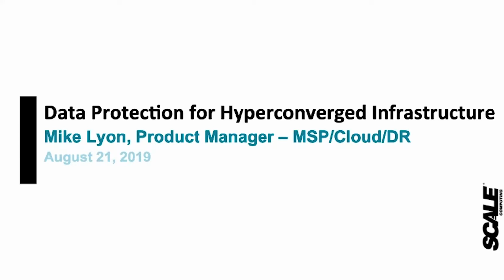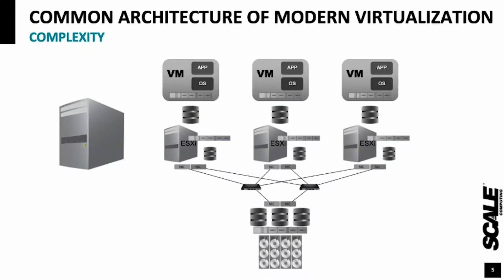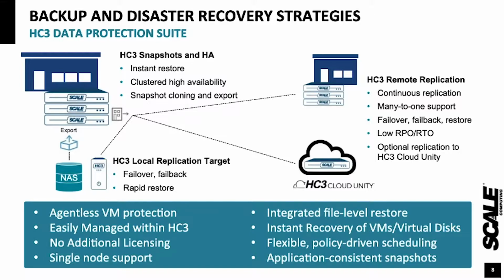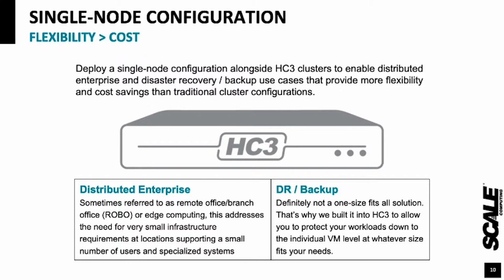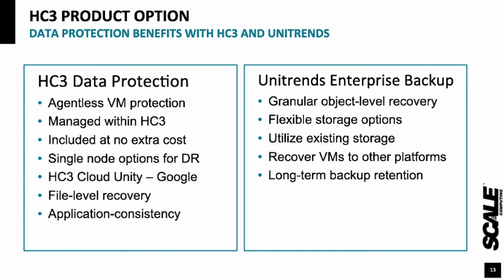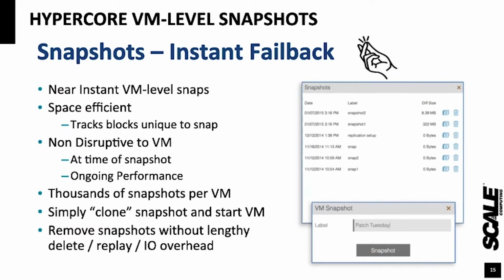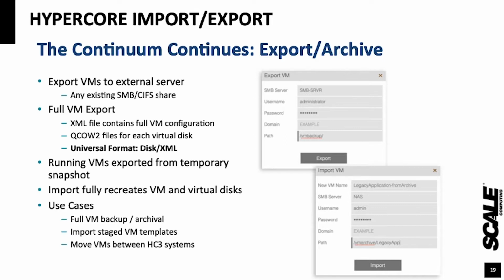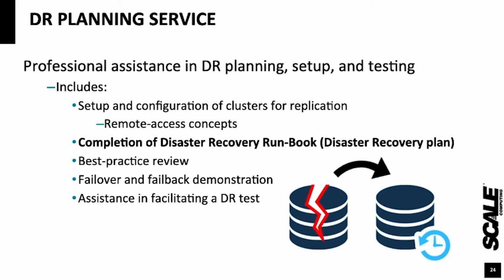ActualTech Media EcoCast: Data Protection for Hyperconverged Infrastructure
Is data protection for your organization's IT infrastructure keeping you awake at night?

Scale Computing's Product Manager Mike Lyon has the perfect remedy: The HC3 Data Protection Suite! With features like VM snapshots, HC3 Cloud Unity, and disaster recovery planning, the Data Protection Suite will bring you and your organization peace of mind.